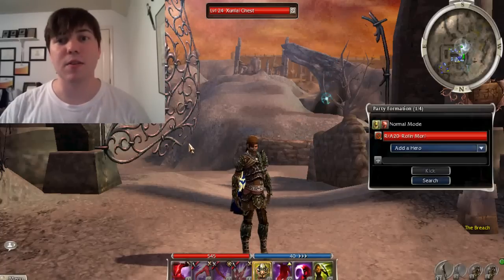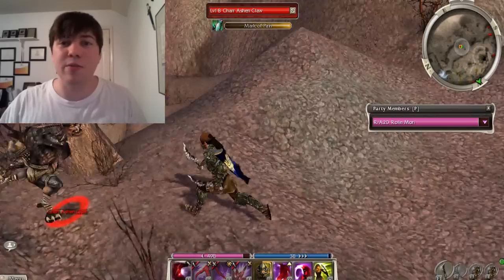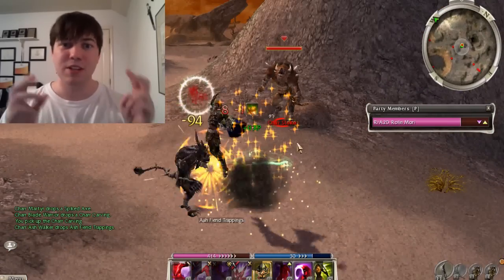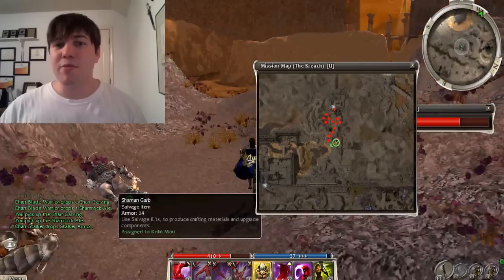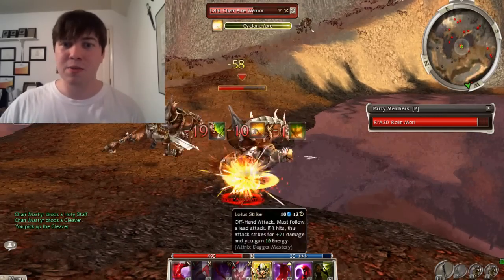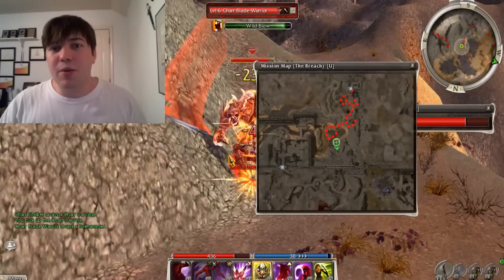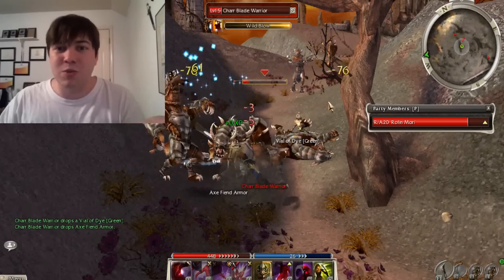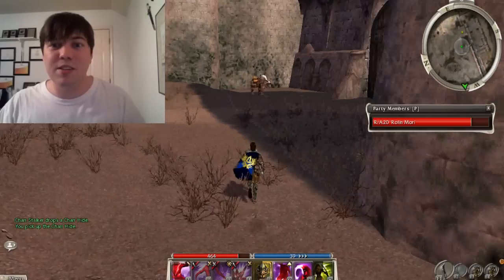Charr Hides (03-12-2012)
Charr hunting. My favorite.